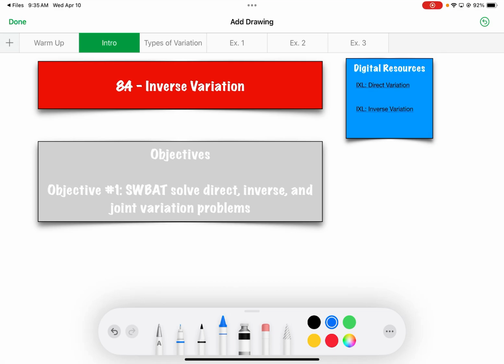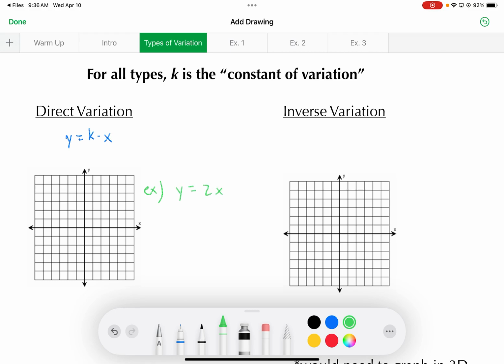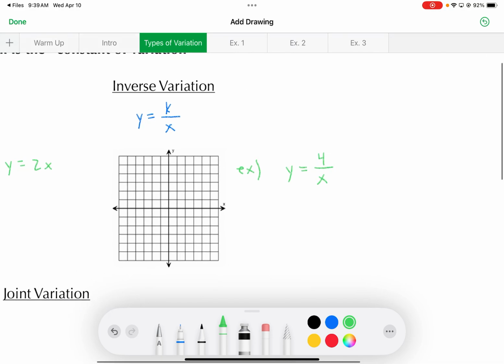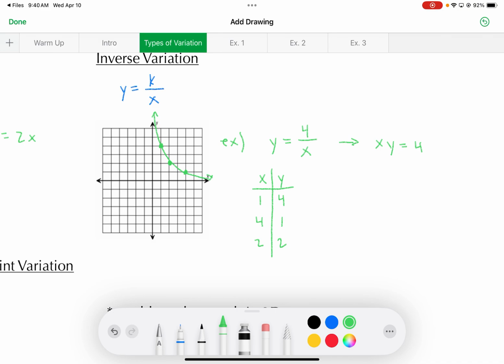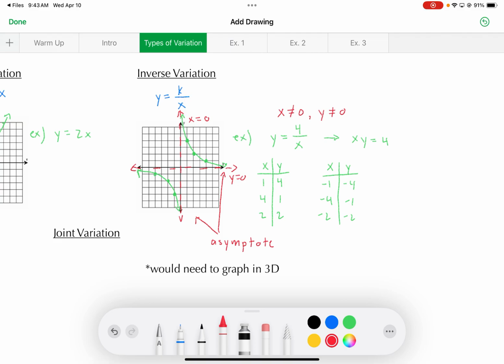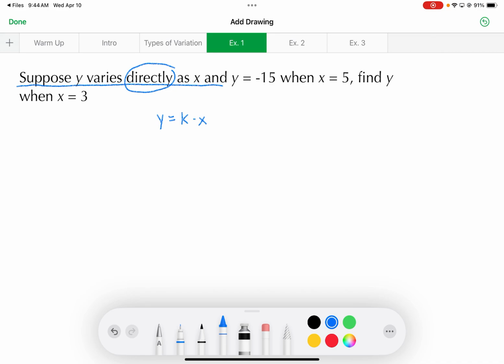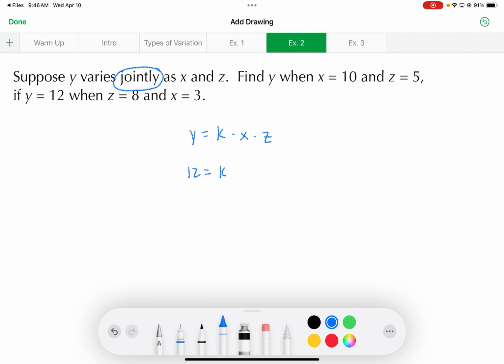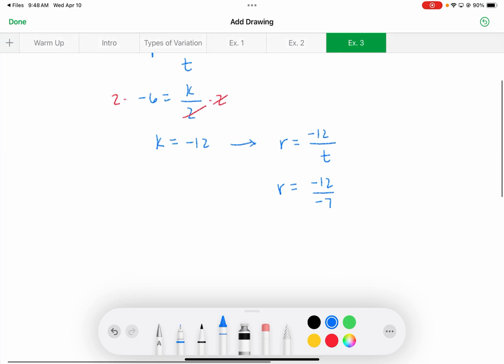CA2 8 4 Inverse Variation